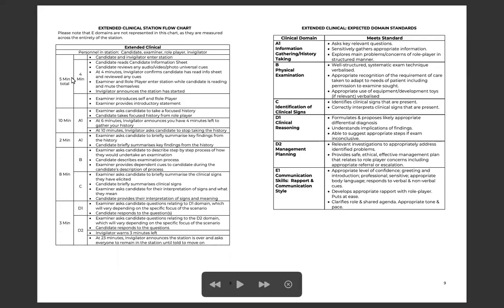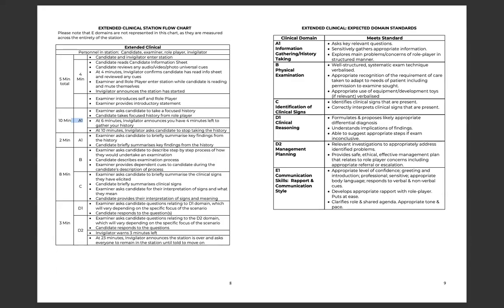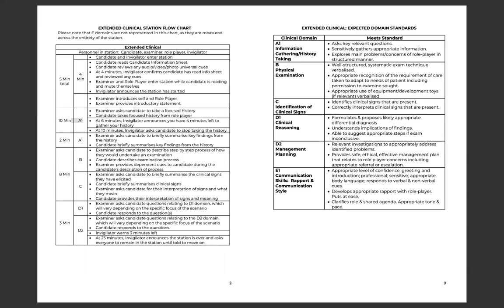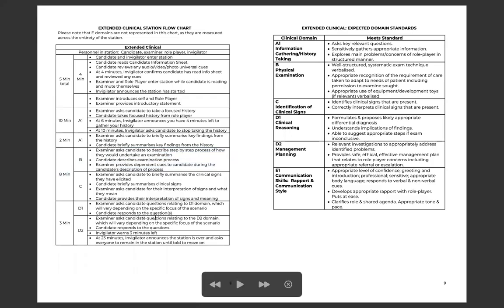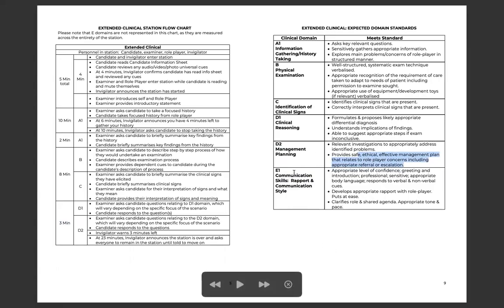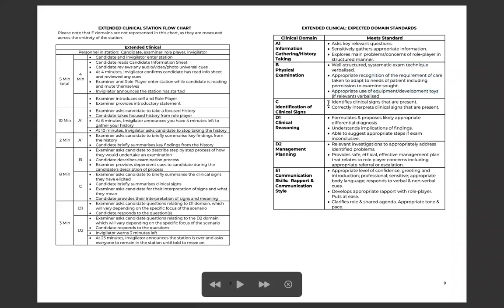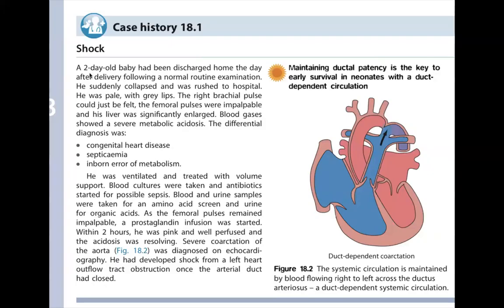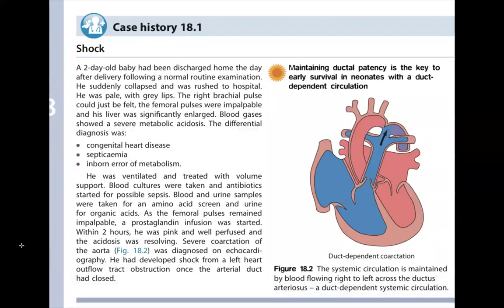MRCPCH - 180.Extended Clinical CoA.